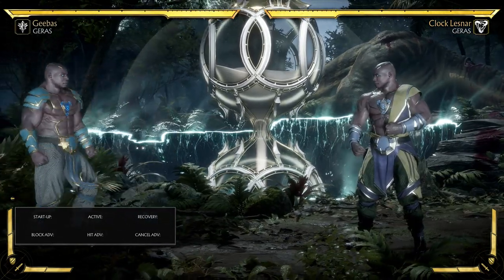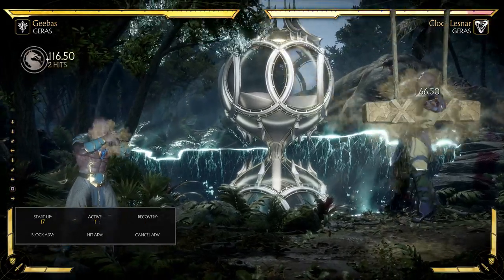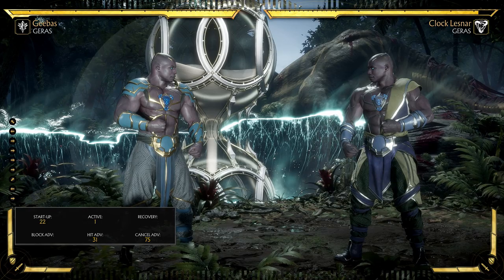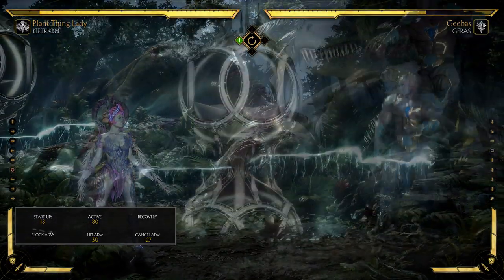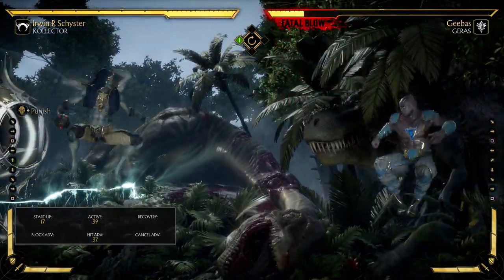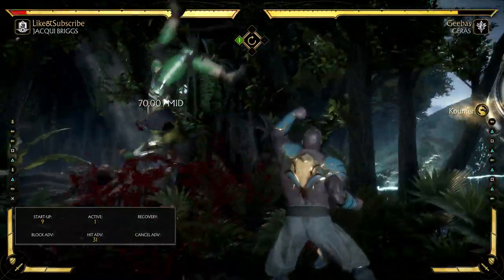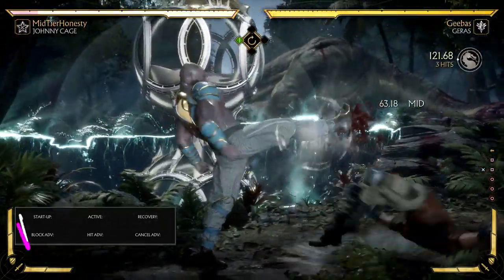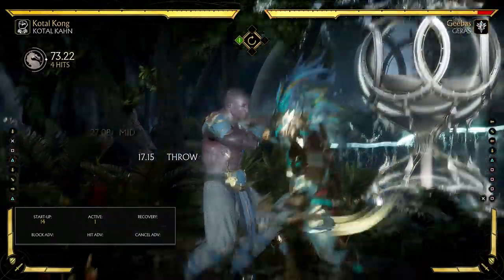Mortal Kombat 11 - How to survive against and beat Geras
(timestamps below)
Geras is a tough cookie, no doubt about it. He's unanimously considered one of the strongest characters in Mortal Kombat 11 currently. Is the character without flaws and impossible to beat though? No! This video goes over the few weaknesses he does have, and a lot of character specific ways to get around him.

0:43 - Geras's (few)weaknesses
5:09 - Dealing with sand trap
9:44 - Dealing with his powerful Forward 212 string
14:00 - Geras's shoulder is pretty unsafe!
15:02 - Dealing with his aerial down+2 splash
16:52 - Overview

If you enjoyed the content and found it helpful please consider becoming a member of the channel by either hitting the "join" button or clicking memberships earn you specific perks on this channel on top of helping me out!
Anything helps, and any contributions are greatly appreciated they help more than you know! With memberships & tips I can afford to buy the good bread instead of the cheap flakey bread cause I am a poor bum.